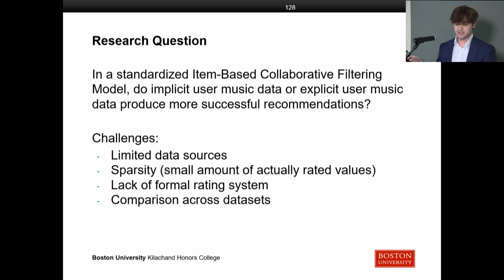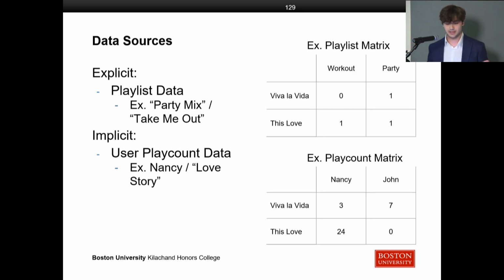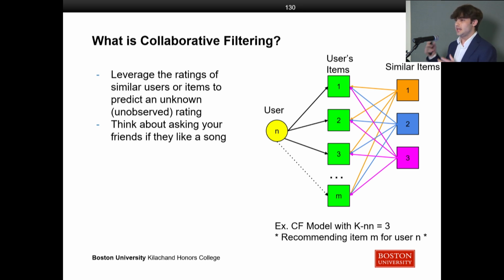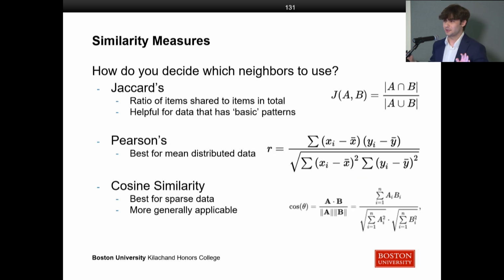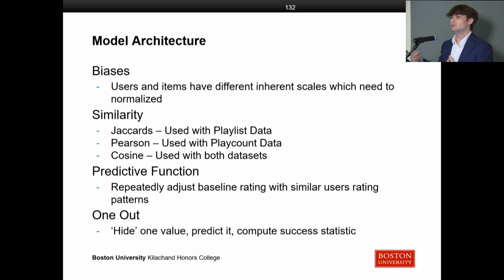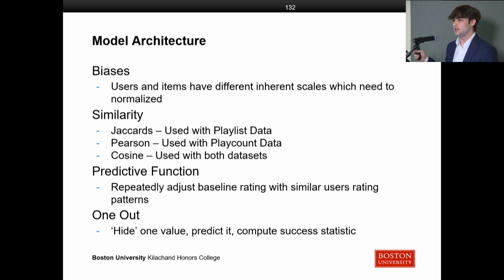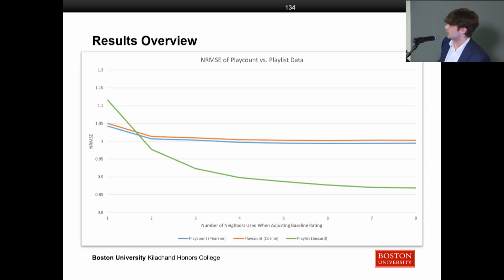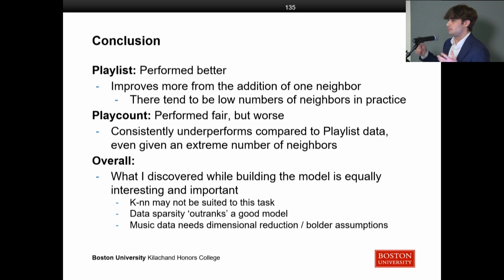Henry Mandell, 2025 Keystone Symposium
Henry Mandell - Implicit vs. Explicit Data in an Item -Based Collaborative Filtering Model

12th Annual Kilachand Honors College Keystone Symposium "Reframe: New Angles. Bold Perspectives"